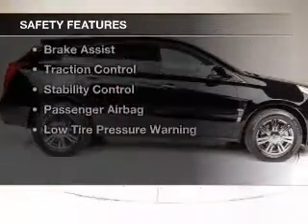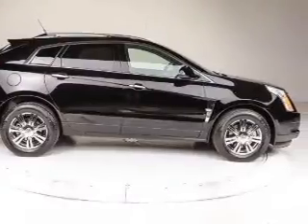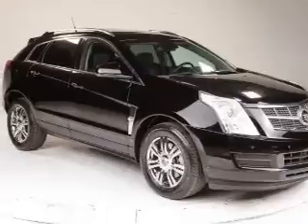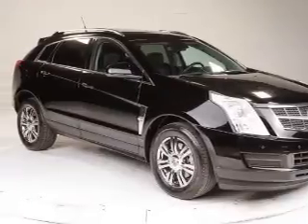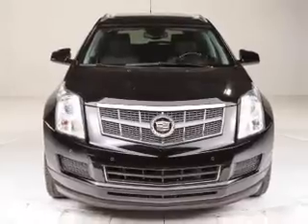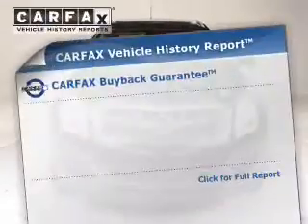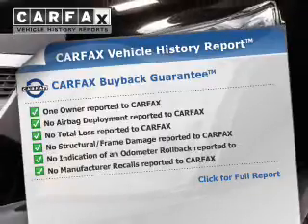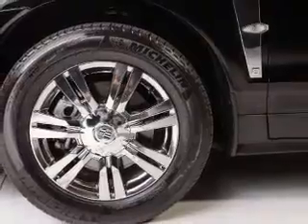2012 Cadillac SRX - Perrysburg OH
This vehicle represents similar vehicles available at Ed Schmidt Auto Group.
Year: 2012
Make: Cadillac
Model: SRX
Trim: Luxury Collection
Engine: 3.6 liter 6 cylinder 24 valve GDI DOHC Flexible Fuel
Transmission: 6-Speed Automatic
Color: Black Raven
Mileage: 45847
Address:
26875 N Dixie Hwy